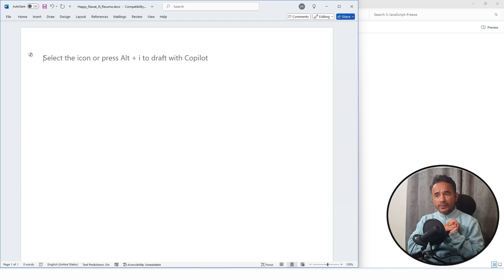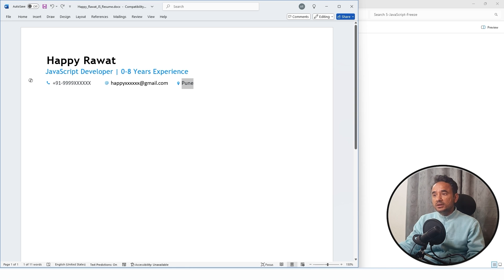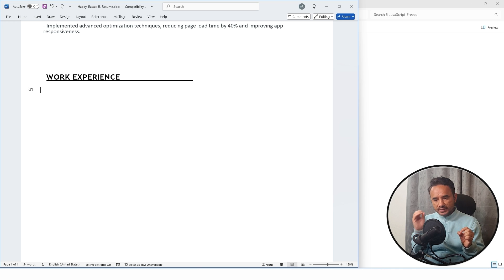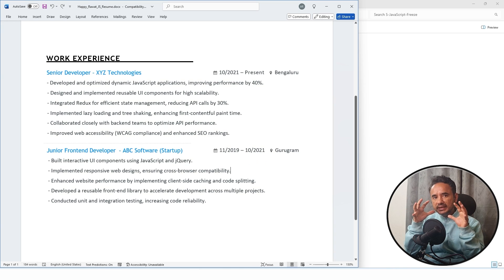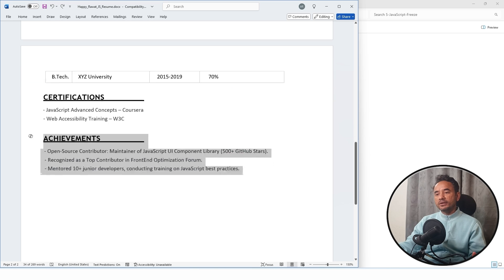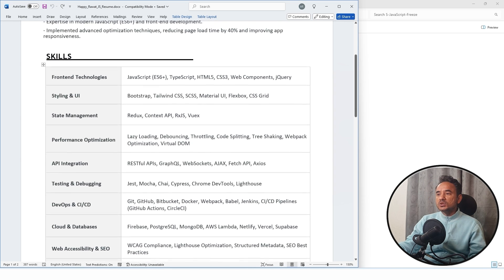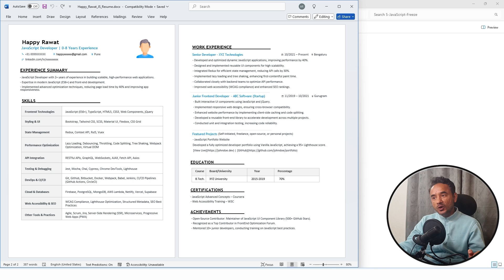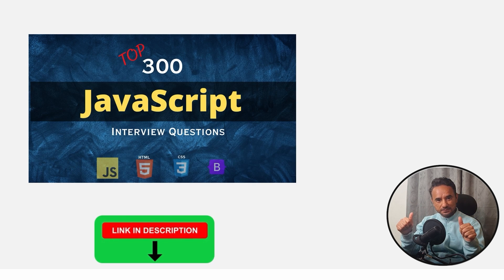Best JavaScript Resume to Get More Interview Calls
✅ You’ll Get 3 Courses in 1 Bootcamp (Book Included):

        1️⃣ 300+ JS, HTML & CSS Interview Q&A

       3️⃣ JavaScript Anki Flashcards for Revising Faster